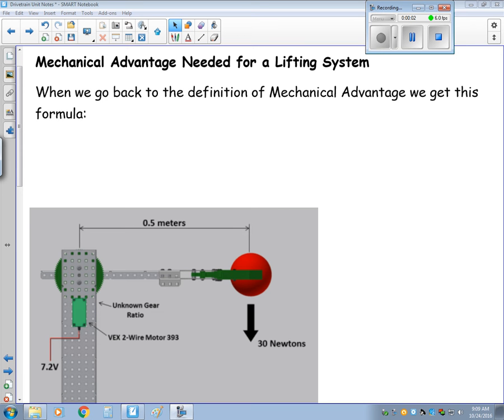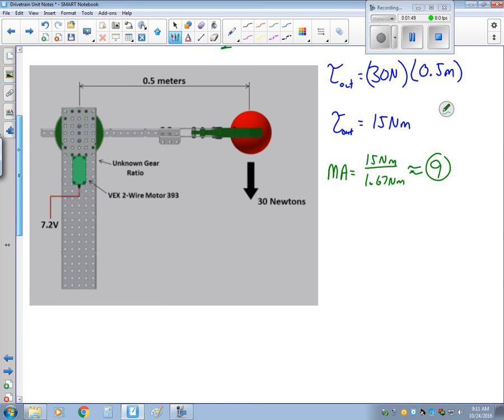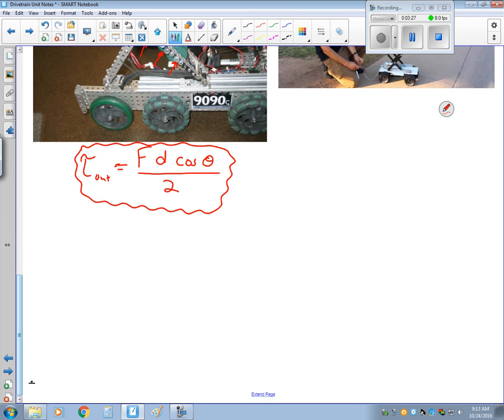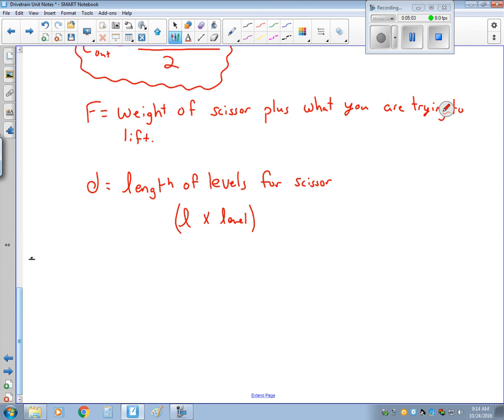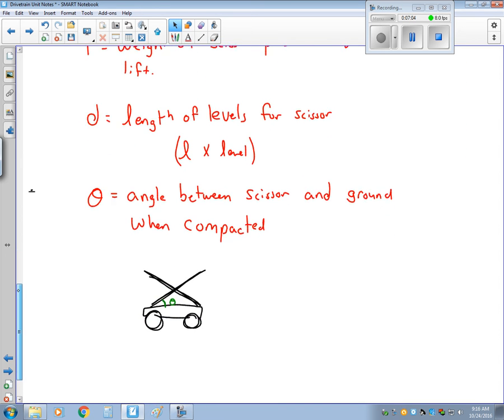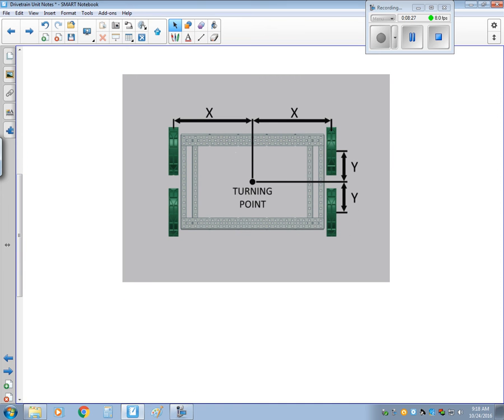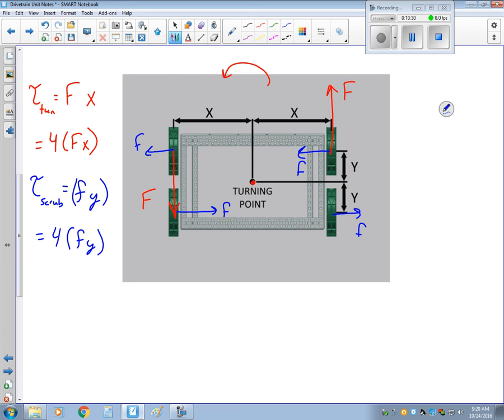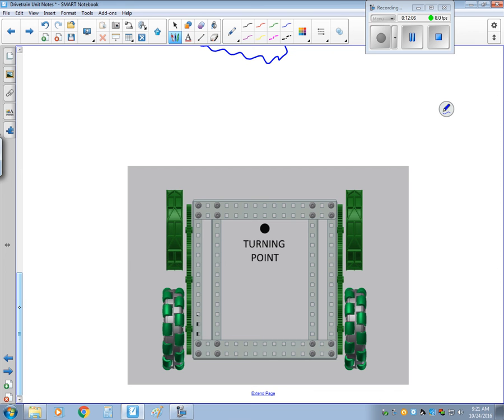Drivetrain Video 2